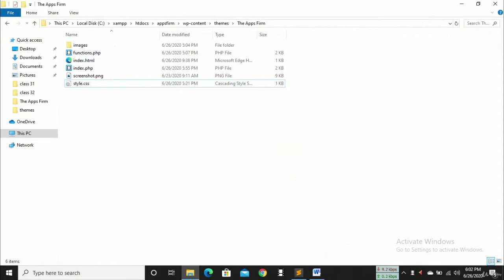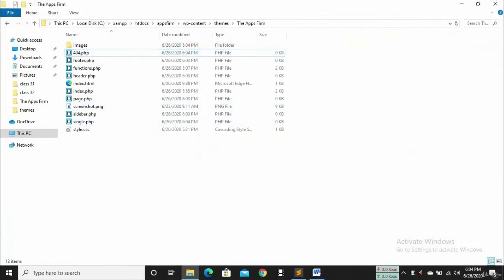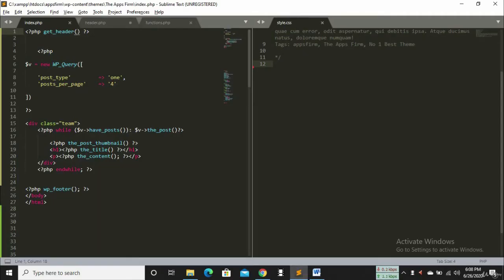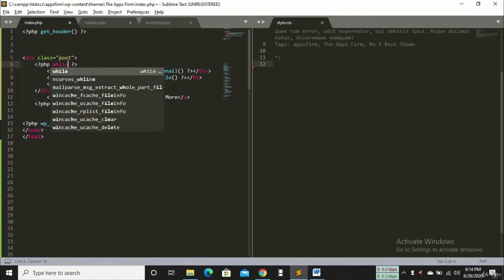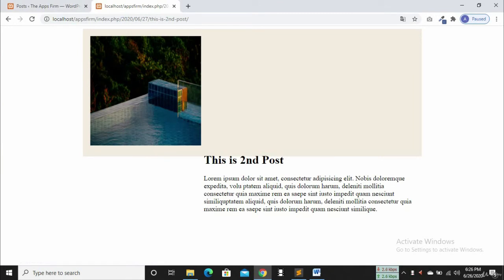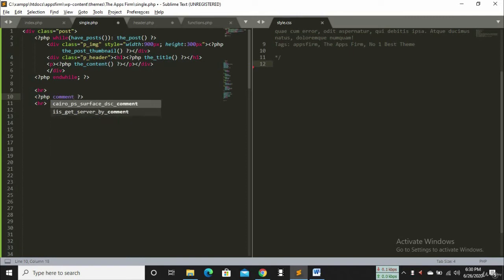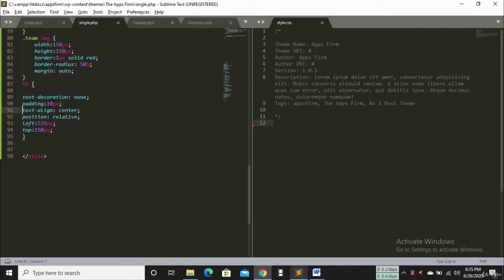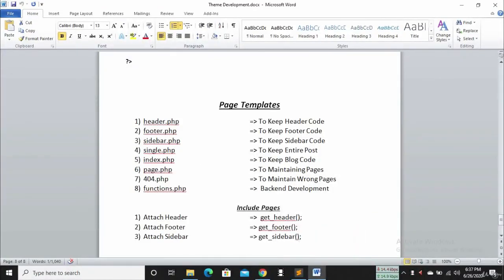5. Page Templates and Comment | WordPress theme Development Part 8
Description About Each File
header.php
In this file, we put the code of header. At First, we have to look which is
exist for head. Every Element of header tag will be stay here.
footer.php
In this file, we will keep the code which I want to show as a footer in every
page.
sidebar.php
In this file, we will keep the code which I want to show as a sidebar in every
page.
index.php
In this file we will keep the posts,custom post types and blog page’s
element.
functions.php
In this file, we will keep the code of all theme supports and backend
development code and custom post type, custom sidebar, custom menu
etc.
404.php
In this page, we will keep that content which I want to show if anyone try to
input invalid links.
page.php
In this page will keep code to show every page as individual. The code is
given below:

single.php
In this page, we will show every post individually. So, we should keep the
code for showing post, and add some to get comment box and comment
countdown. You can set code for getting advance feature of single post
showing page.
For set Comment Countdown, we have to set:

Here, 3 parameters is available in function. First for, if no comments have
appeared. 2nd one, If one comment is available. 3rd is for more than 1
comment. The percentage mean the number of comment.